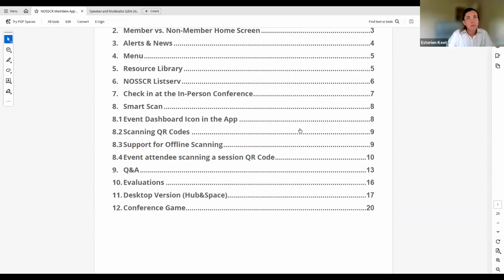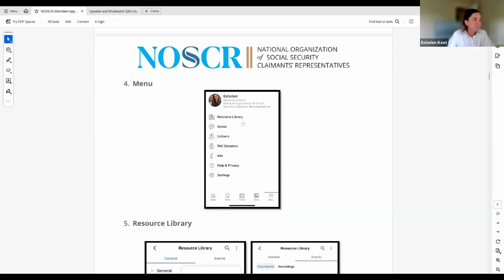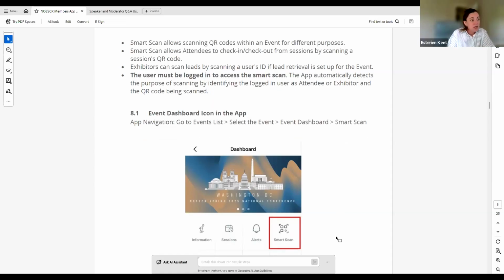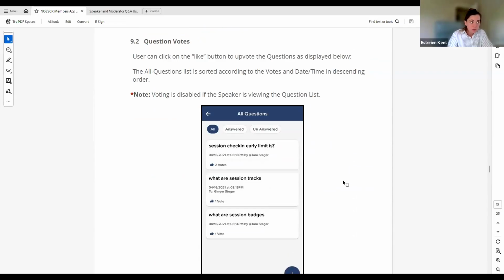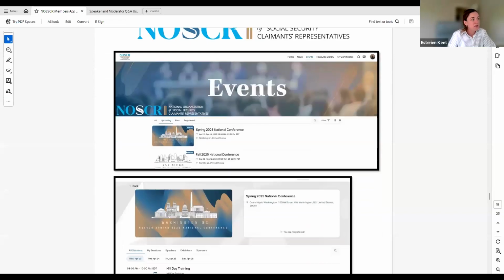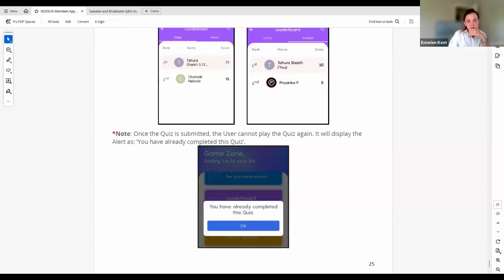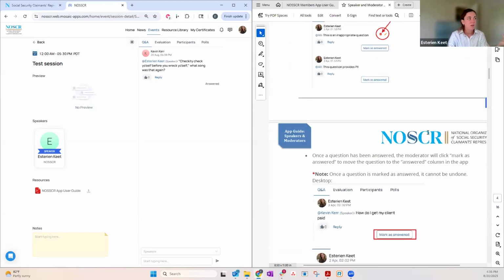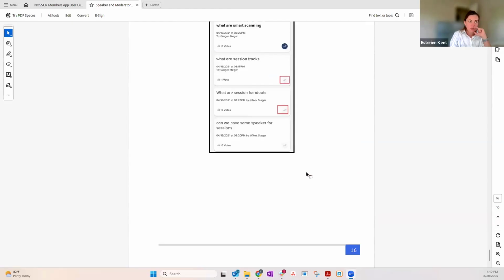NOSSCR App Demo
Learn how to navigate the NOSSCR app in this step-by-step training. This tutorial covers everything you need to know to access resources, stay informed, and make the most of your conference experience—whether you’re joining in person or virtually.